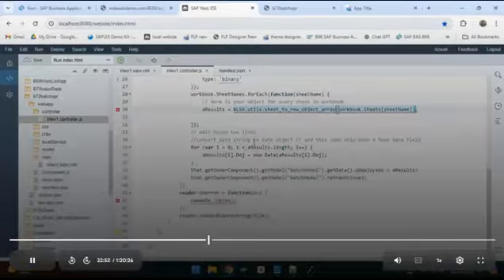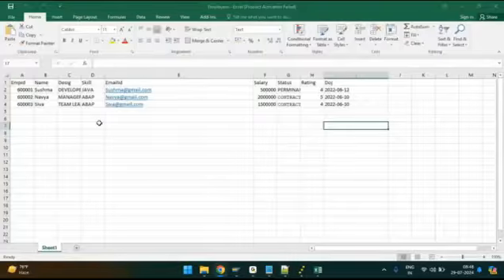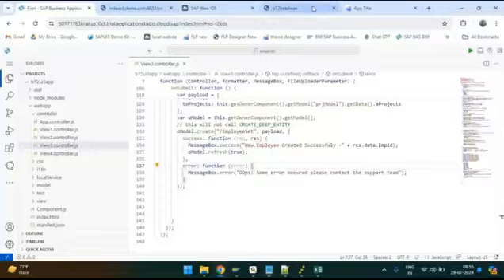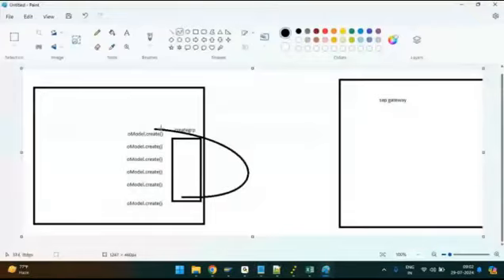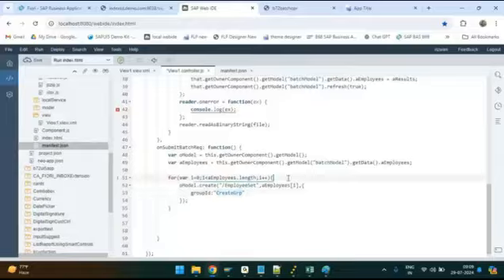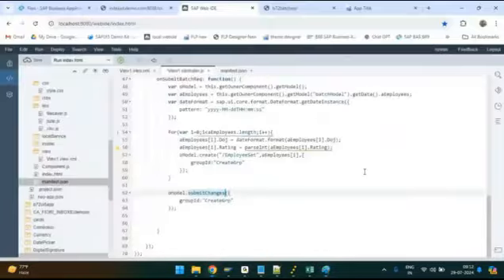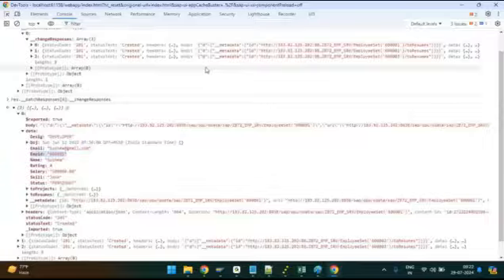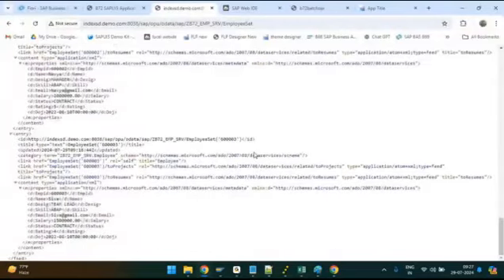55.SAP UI5 FIORI Batch operation part - 2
Welcome to Part 2 of our SAP UI5 Fiori Batch Operation series! In this session, we dive deeper into local insert and update operations using the OData V2 model in SAPUI5. Learn how to handle asynchronous responses, bind objects efficiently, and use submit Changes() to batch multiple operations into a single request.
💡 Whether you're building enterprise-grade Fiori apps or just getting started with SAPUI5, this video will help you master efficient data handling using batch operations.